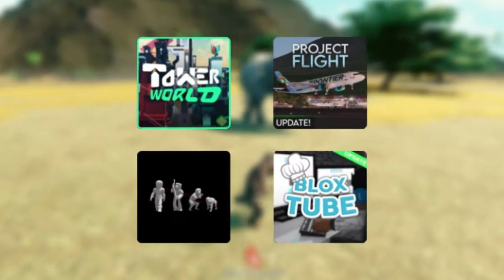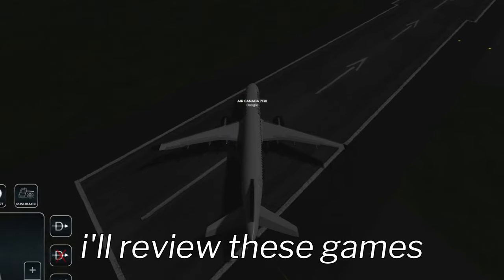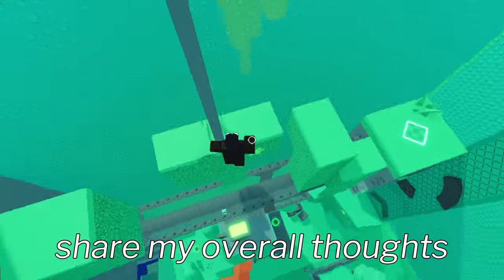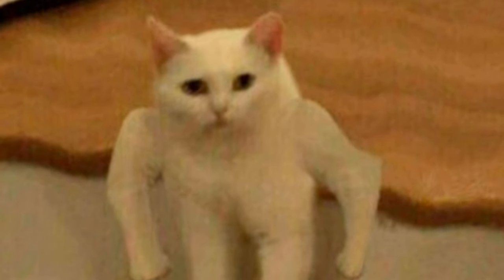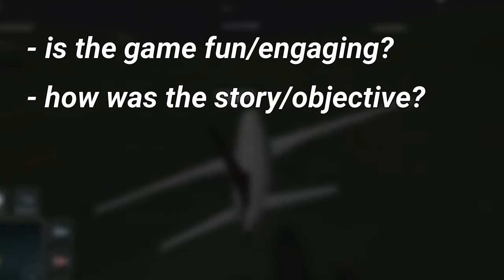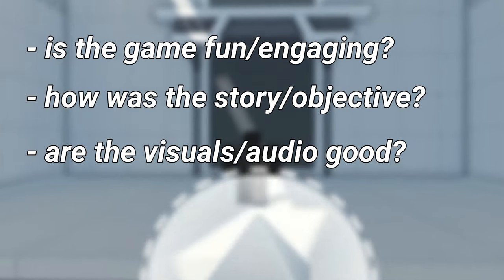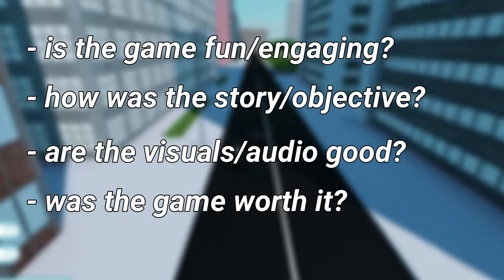Are Paid Access Roblox Games Worth It?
we are back at it again playing these paid access roblox games, to see if they're worth the price!

Timestamps:

Intro: 0:00 - 0:18
Project Flight: 0:20 - 2:40
Sapien: 2:42 - 4:58
Tower World: 5:00 - 6:40
Bloxtube: 6:41 - 8:30